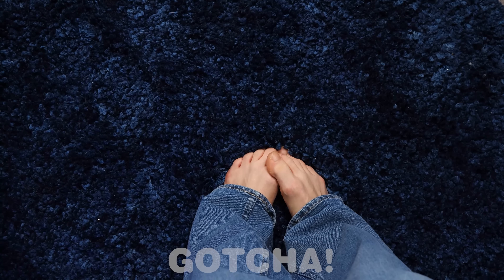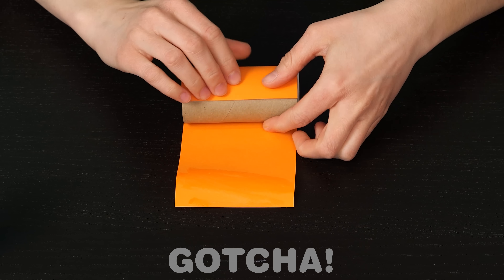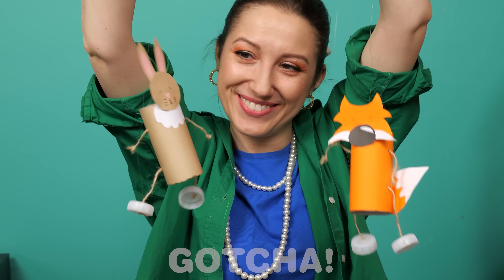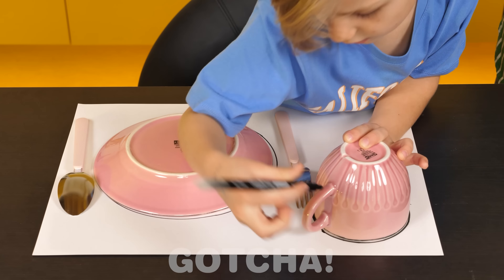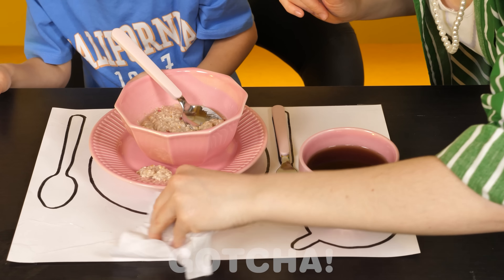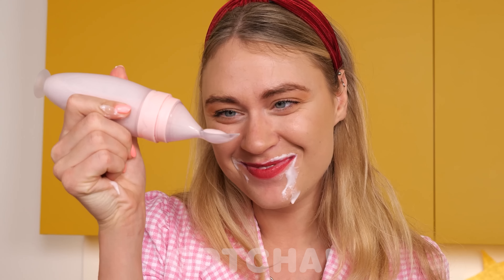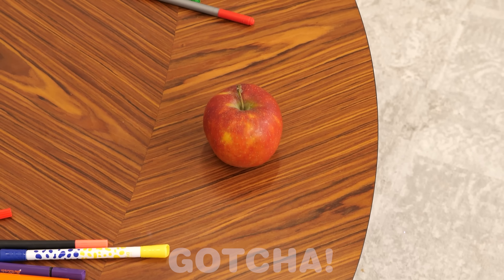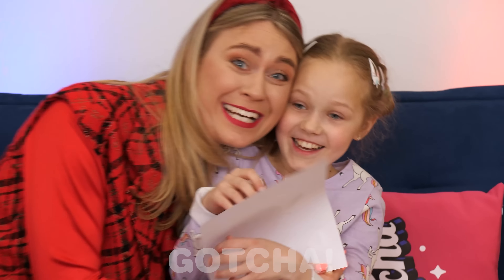AWESOME PARENTING HACKS || Cool Tips and Amazing Gadgets For Parents by Gotcha! Go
Hey Gotchers! Sometimes being a parent can be difficult, but genius hacks and awesome gadgets that we have collected in this video will help you.

The Producers and Creatives do not make any representation or warranty in regards to the accuracy, applicability or fitness of the contents of this video. This video was made strictly for entertainment and informational purposes only. If you wish to apply ideas in this video, you are taking full responsibility for your actions. Producers and Creatives of this video are not held liable for any damage or loss arising from the use of this video material. All products and company names shown in this video are trademarks™ or registered trademarks® of their respective holders. Use of them does not imply any endorsement by them.